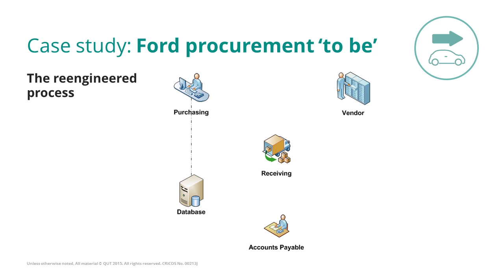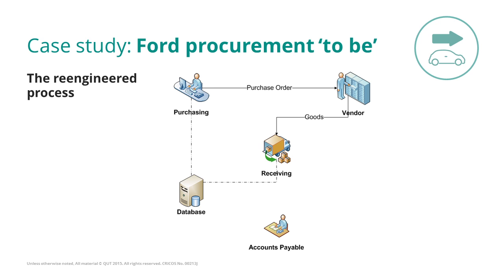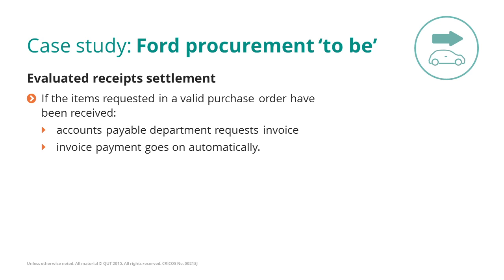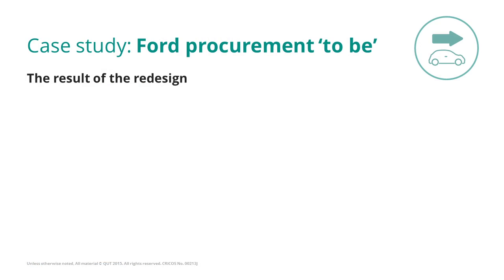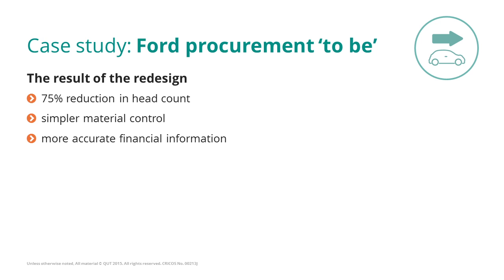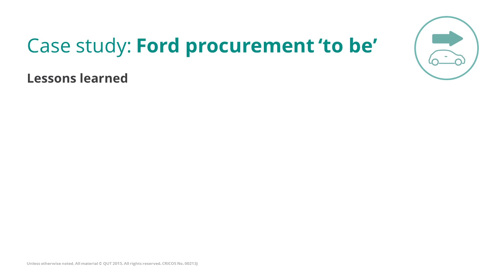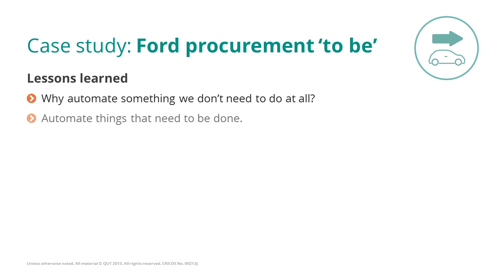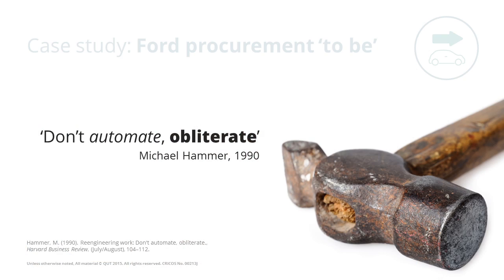Ford procurement reengineered